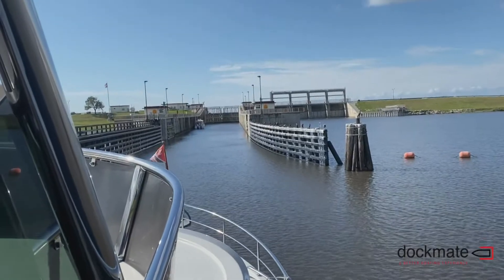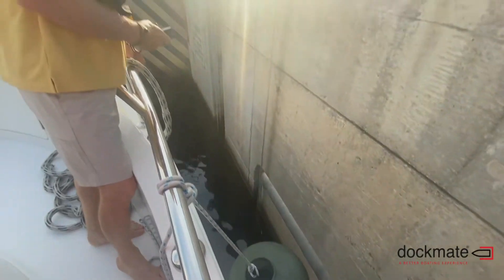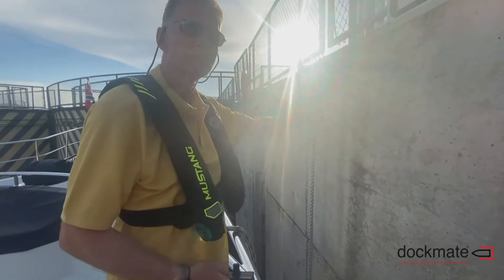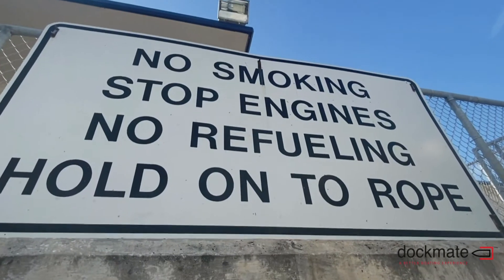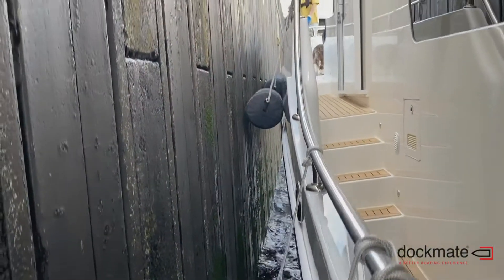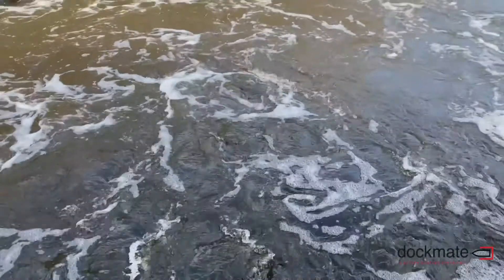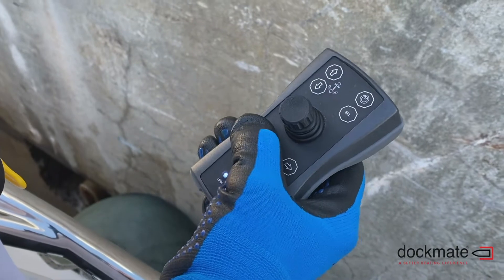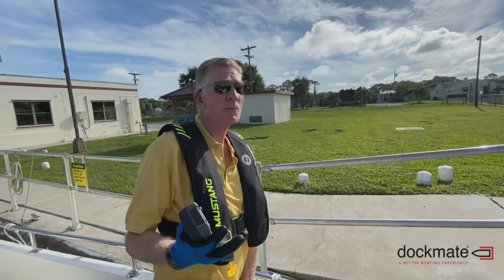Locking with a Dockmate remote: Capt. Bob Arrington takes you through the Okeechobee Waterway locks.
Capt. Bob Arrington is a long-time safe boat handing educator & expert and a writer for several industry-leading boating magazines, such as PassageMaker and Power & Motoryacht.

He takes you through a journey through the Okeechobee Waterway locks and demonstrates the ease of use and added safety of navigating through these locks with his Dockmate wireless remote control system.

Capt. Bob was able to leave the helm station and still be in complete control of the engines & thrusters with the handheld Twist joystick remote control from anywhere aboard the boat.

As Capt. Bob will demonstrate, having better visibility and control of the boat's movement from the bow makes this type of navigation both safer and less stressful.